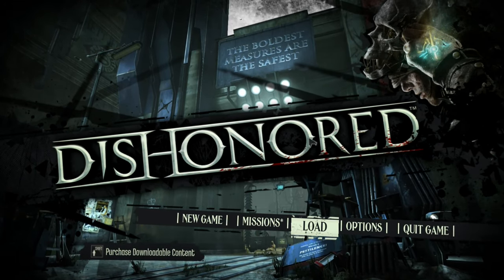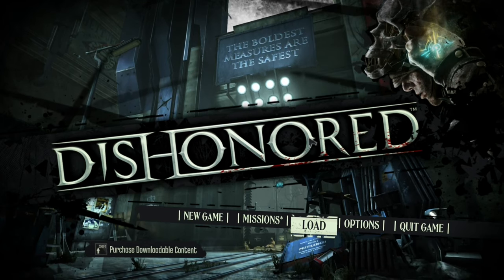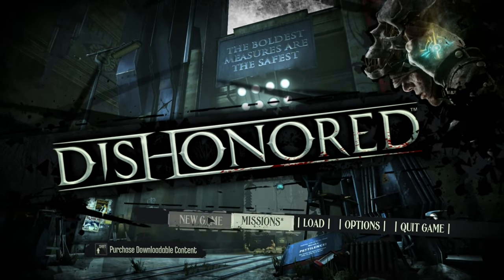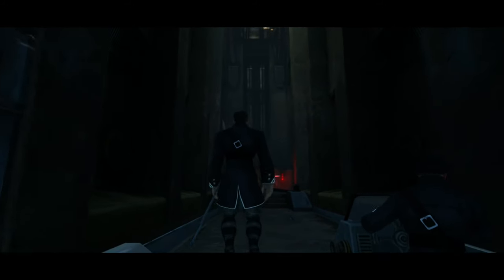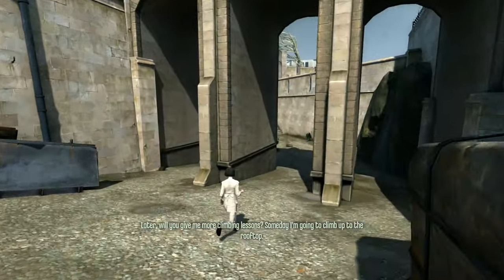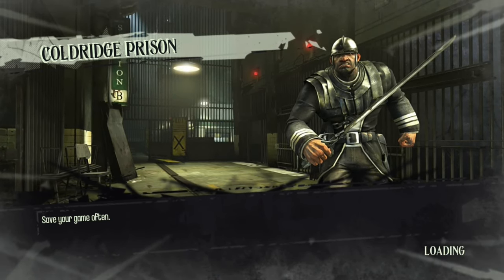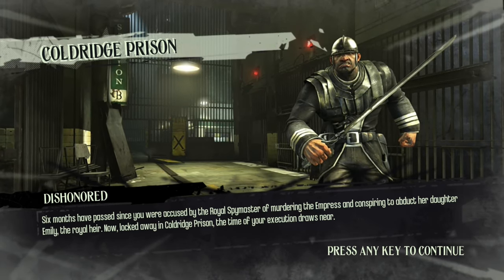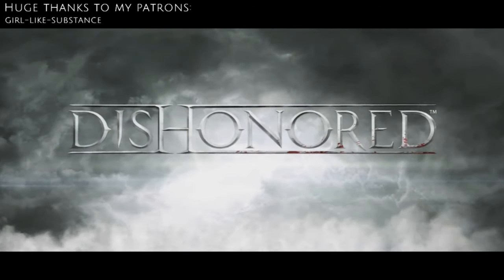SCA Plays Dishonored (Ep 01): The World's Most Sinister Man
It is a fair wind that brings you to this let's play, today! This episode features the prologue, and some questionable decisions.
- Please Click 'Show More' Below -

00:00 - Gameplay Rules Overview
06:11 - Gameplay start